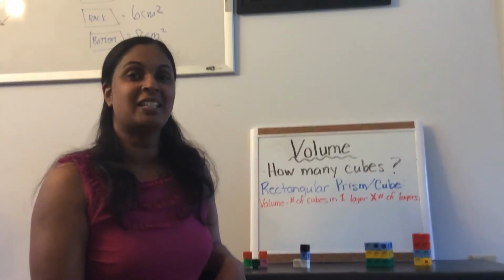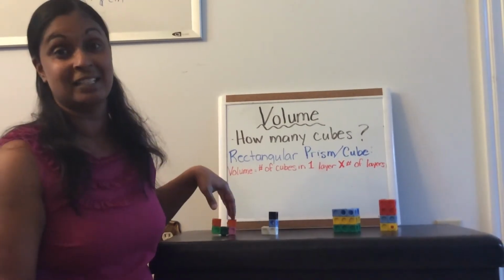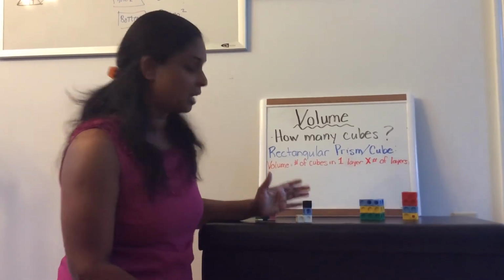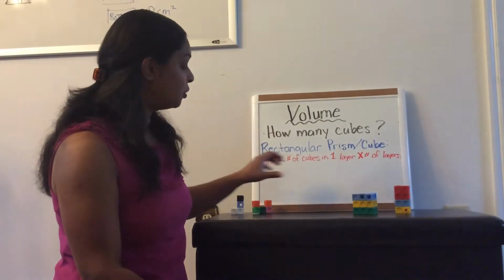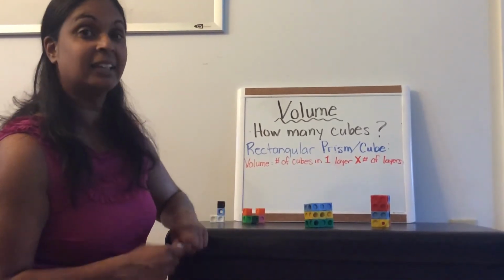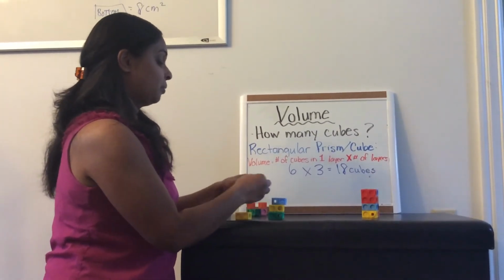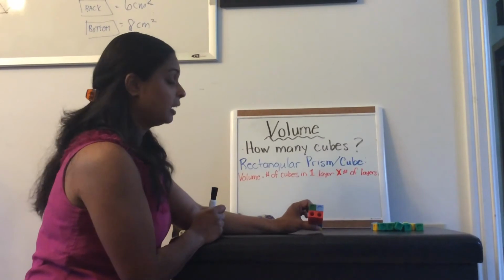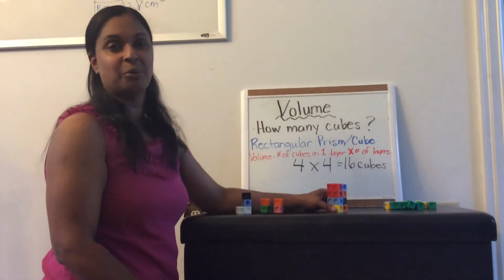Grade 4 Volume